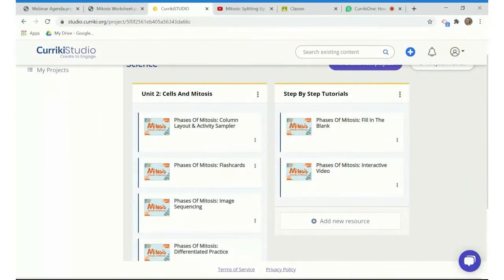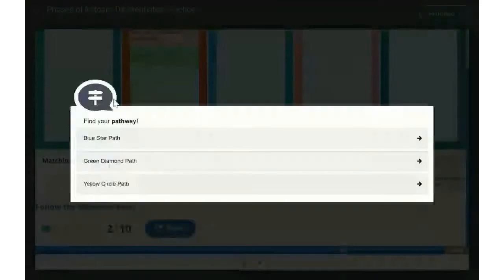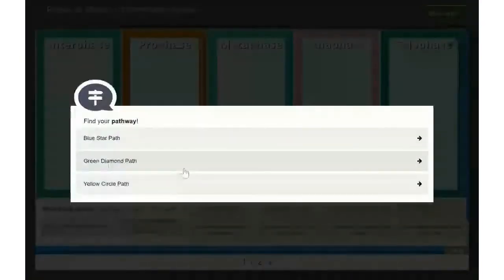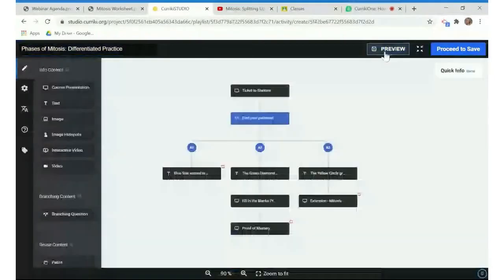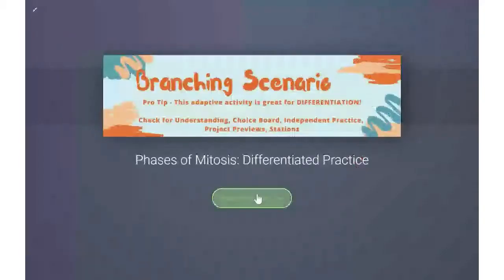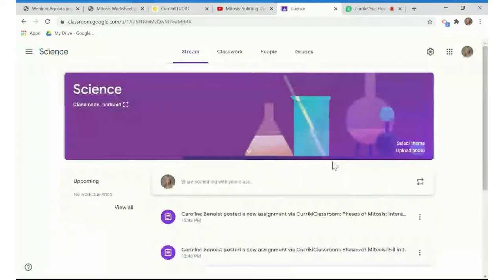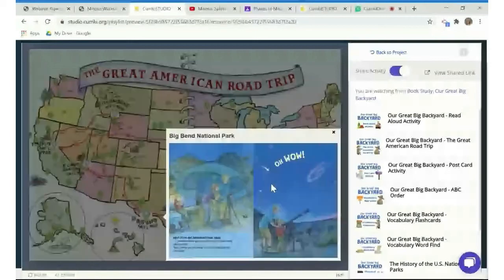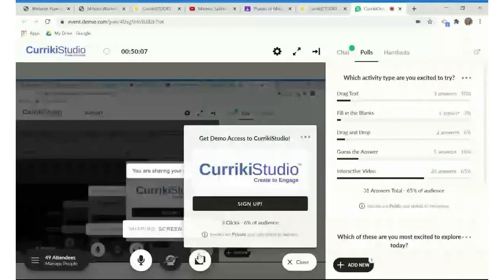CurrikiOne: How to make differentiated activities in CurrikiStudio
Caroline Benoist demonstrates how you can uses the Branching Scenario tool in CurrikiStudio to apply differentiation to science content.